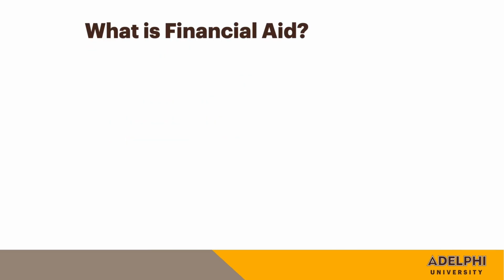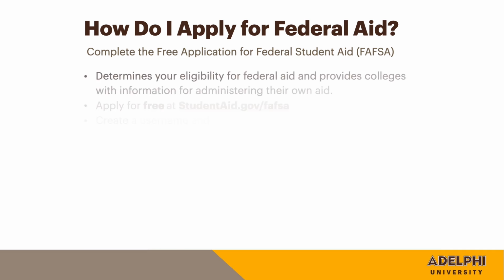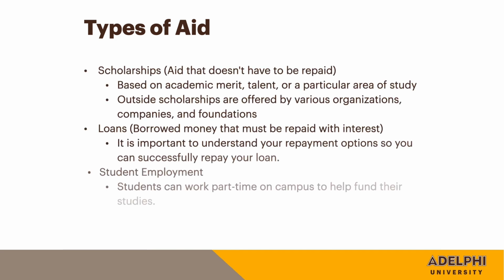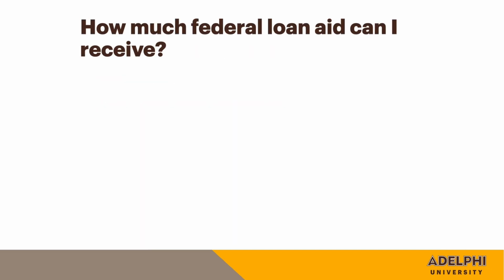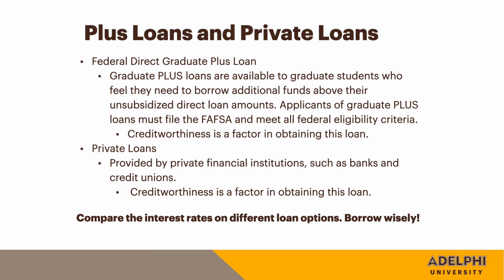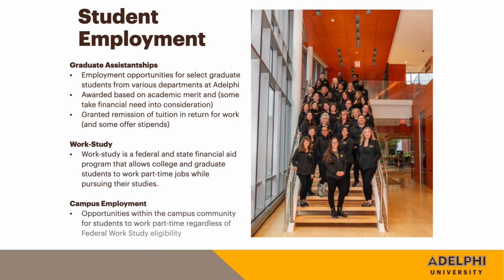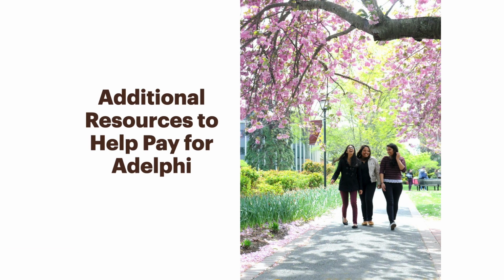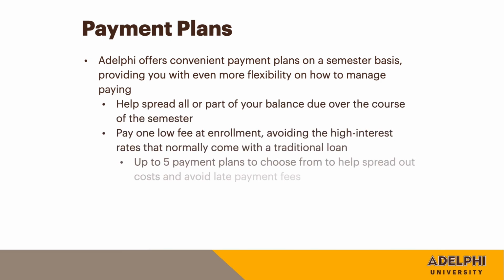Adelphi University: 25-26 Financial Aid Tutorial for Graduate Students